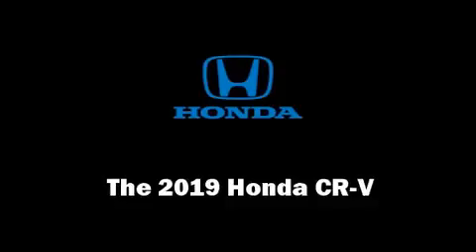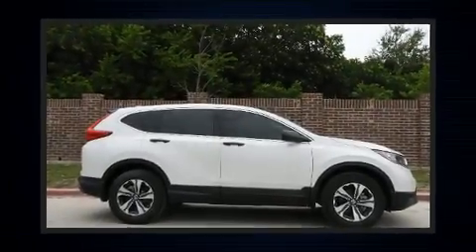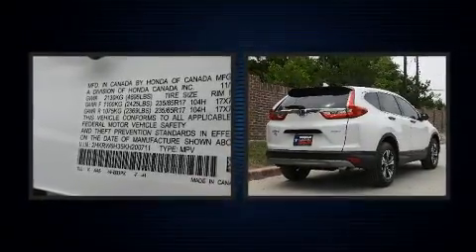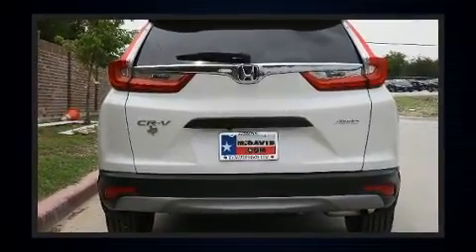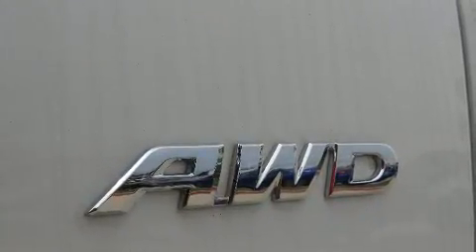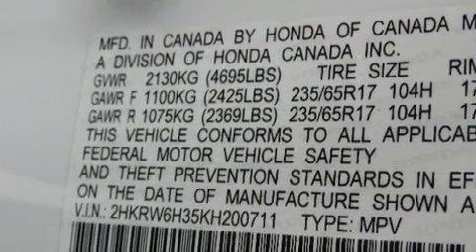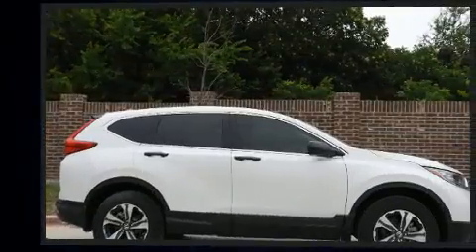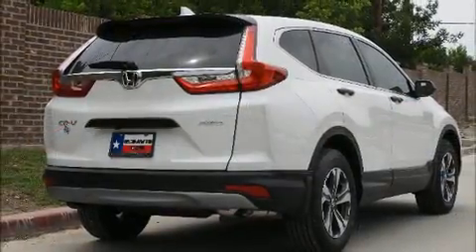2019 Honda CR-V LX AWD in Frisco, TX 75034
You can expect a lot from the 2019 Honda CR-V. Smooth gearshifts are achieved thanks to the efficient 4 cylinder engine, and for added security, dynamic Stability Control supplements the drivetrain. All wheel drive keeps this model firmly attached to the road surface. Honda prioritized comfort and style by including: delay-off headlights, a tachometer, an outside temperature display, front bucket seats, an overhead console, rear wipers, and a split folding rear seat. Audio features include an AM/FM radio, steering wheel mounted audio controls, and 4 speakers, providing excellent sound throughout the cabin. Honda also prioritized safety and security with features such as: head curtain airbags, front side impact airbags, traction control, brake assist, a panic alarm, and 4 wheel disc brakes with ABS. You will have a pleasant shopping experience that is fun, informative, and never high pressured. Please don't hesitate to give us a call.